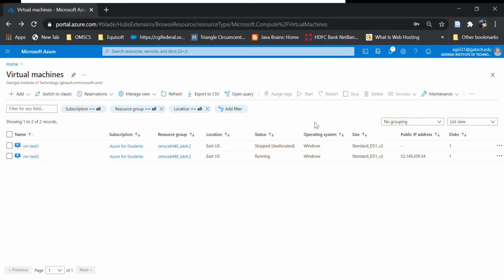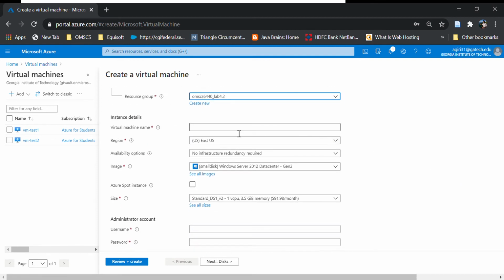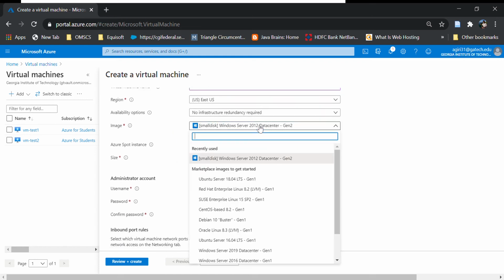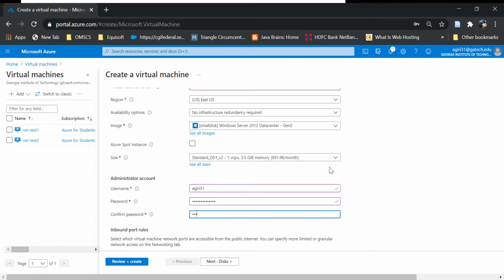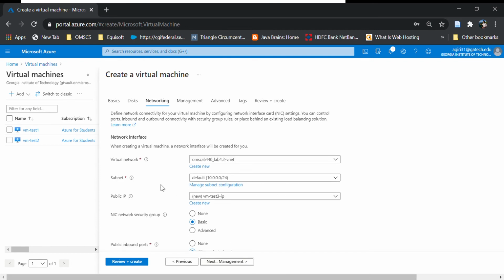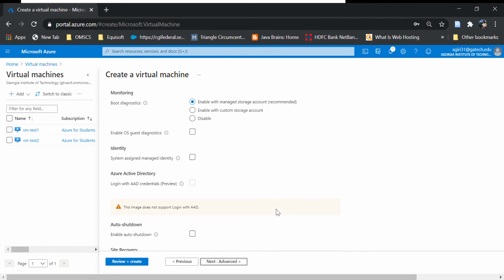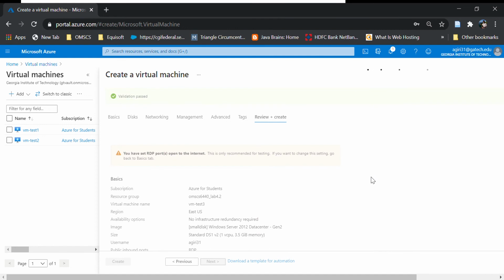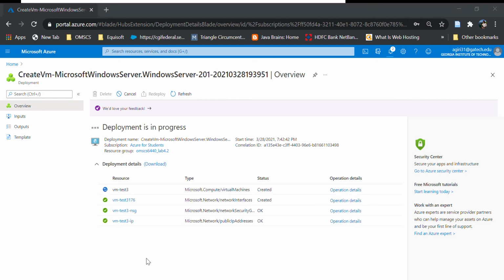1 Create Virtual machines Azure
This video demonstrate hoe to create virtual machine in Azure